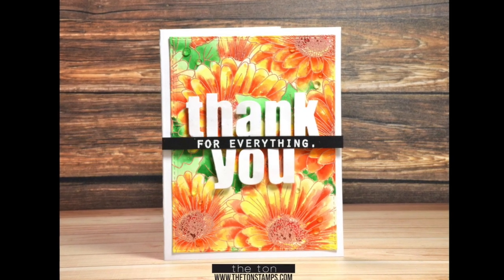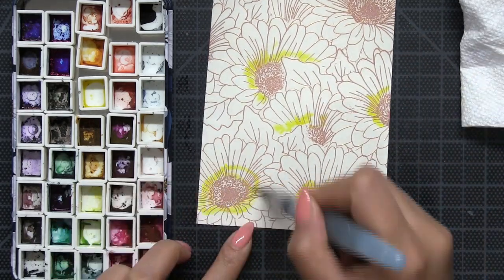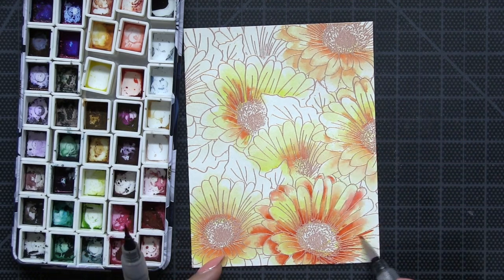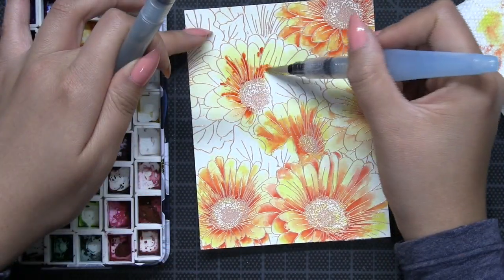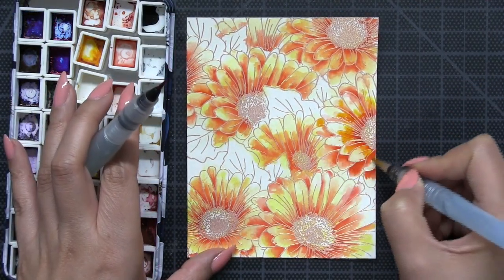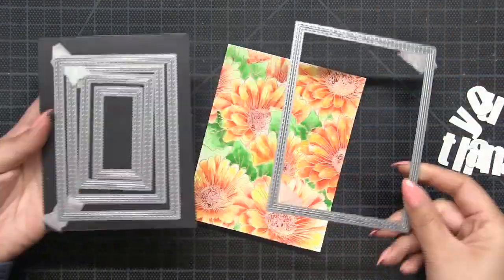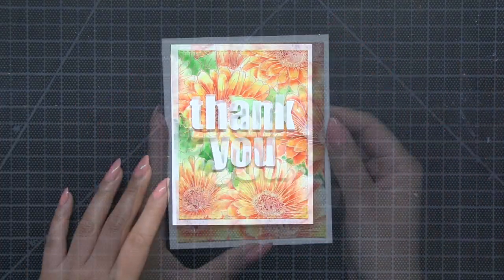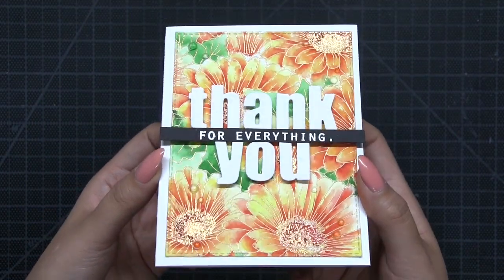Thank You Orange Daisy Duet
Daisy Duet, 4x6 Set + Coordinating Die

Color Bursts
Lemon Yellow, Marigold, Lime and Terre Vert

Paint Palette

Pentel Aqua Brush (3 pack)

Pentel Aqua Brush (Fine tip)